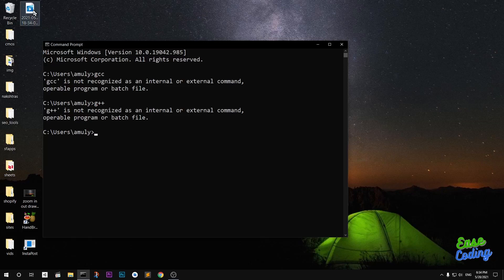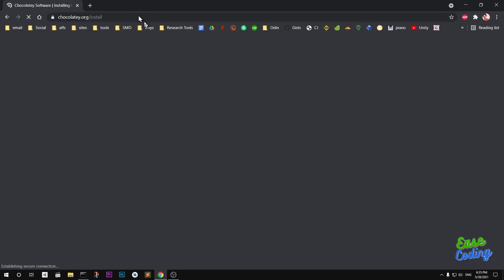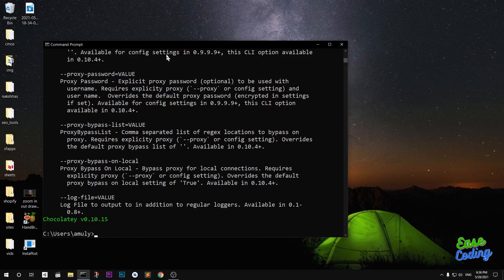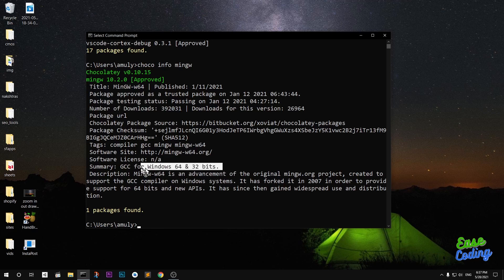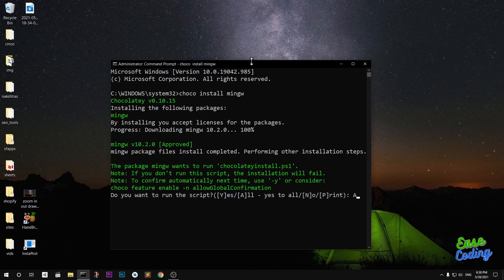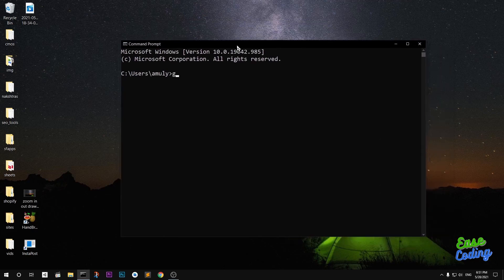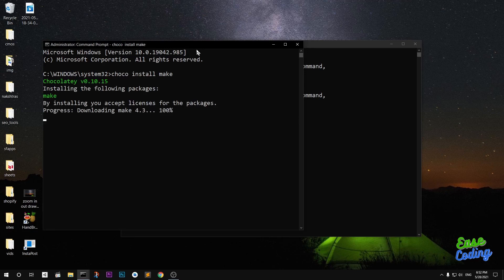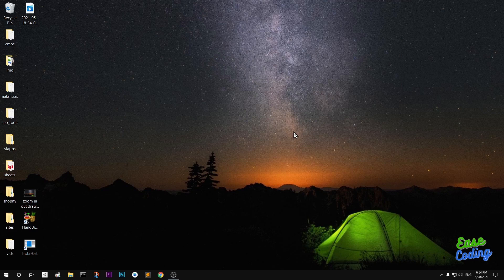How to Download Install MinGW, GCC, G++, Make on Windows 10 w/ Chocolatey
how to install mingw on windows 10 64 bit
mingw c compiler download for windows 10
mingw compiler download windows 10
download mingw gcc for windows 10
how to download mingw for windows 10
how to download mingw for windows 10 64 bit
how to install mingw for windows 10
mingw installer windows 10 download
mingw download for windows 10 64 bit offline
download mingw w64 windows 10